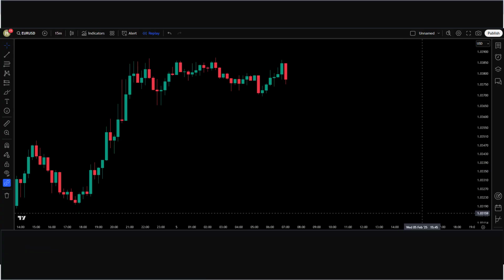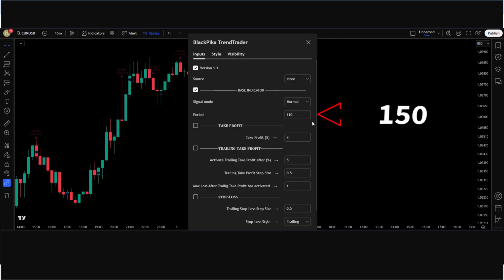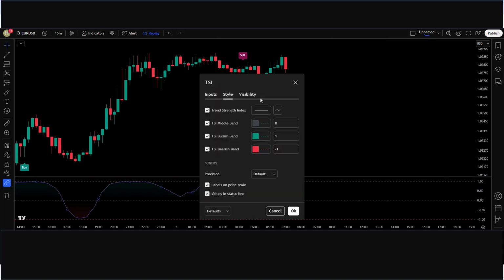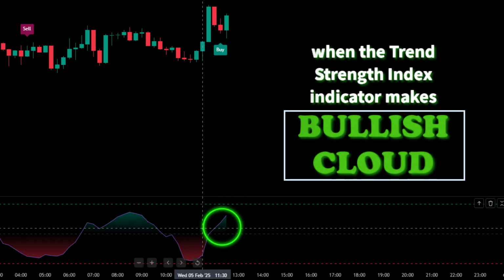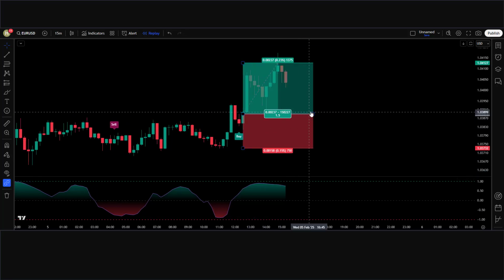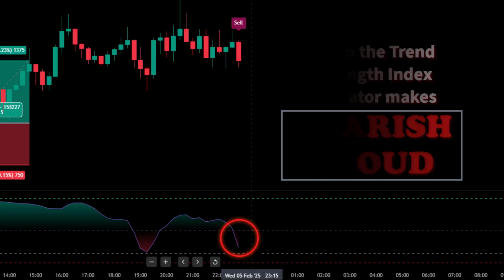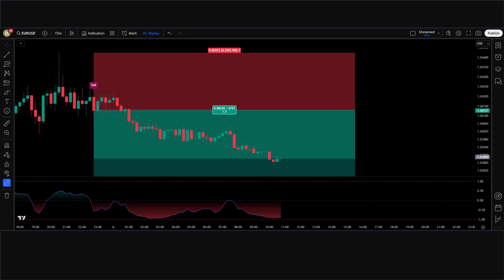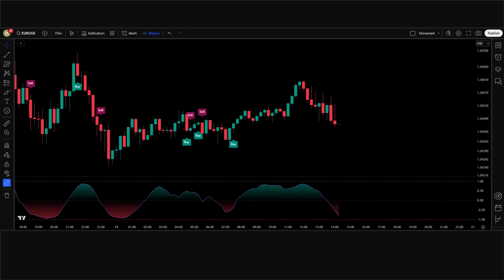FREE: BlackPika TrendTrader - The Only TradingView Indicator You'll Ever Need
Welcome to our latest video where we introduce you to the BlackPika TrendTrader, the ultimate TradingView indicator designed to help traders of all experience levels identify trends, optimize entries, and maximize profits. Best of all, it’s completely free!

In this video, we’ll walk you through how to install and use the BlackPika TrendTrader on TradingView. Whether you're a beginner or an experienced trader, this tool will give you the edge you need to make better trading decisions. Say goodbye to confusion and hello to clear, actionable signals!

What’s covered in this video:

Overview of the BlackPika TrendTrader indicator
How to add it to your TradingView account
Key features and how to interpret the signals
Tips and strategies for maximizing its potential
Real-world examples of how the indicator works in live charts

In this video, we’ll walk you through :   The Only TradingView Indicator You'll Ever Need

Risk Warning
In this video topic:---
tradingview indicator
best tradingview indicator
Trend Strength Index
us30
sp500
nasdaq
price action
artificial intelligence
fxmapa
eurousd
trading
usa
best buy sell indicator tradingview
blackpika algo indicator on tradingview
tradingview
best indicator for scalping
BlackPika TrendTrader
scalping trading strategy
scalping strategy
best tradingview indicator
scalping
day trading
tradingview scalping indicator
tradingview indicator
scalping trading view indicator
scalping indicator
buy sell indicator tradingview
forex trading
trading indicators